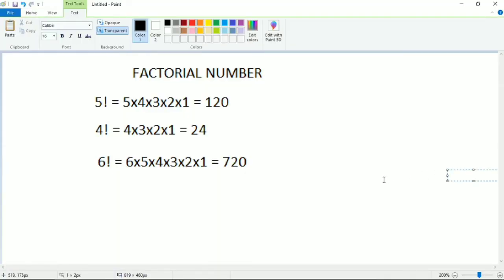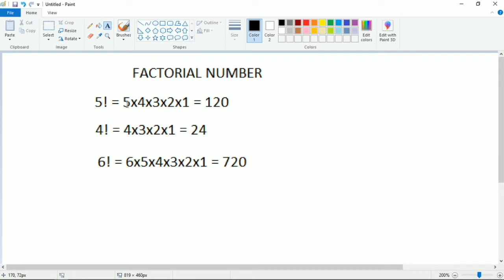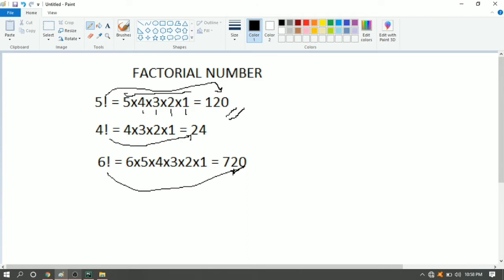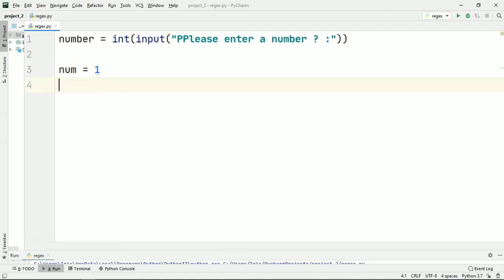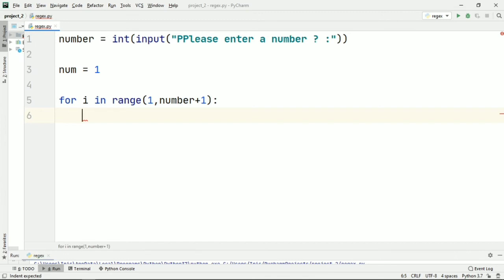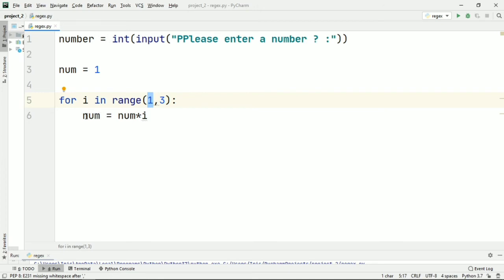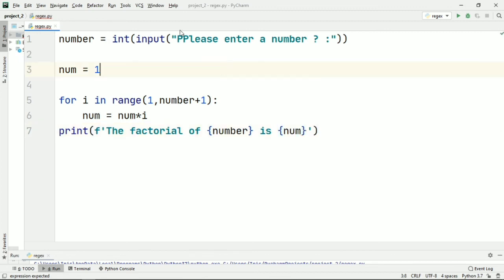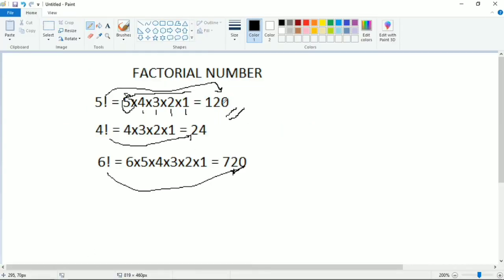Python Program to print factorial of a number 🔥🔥🔥